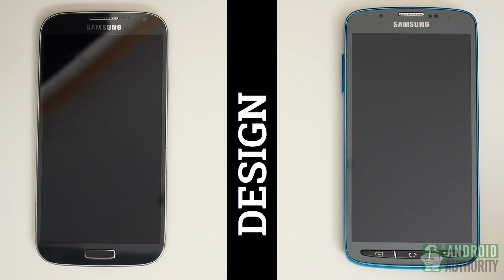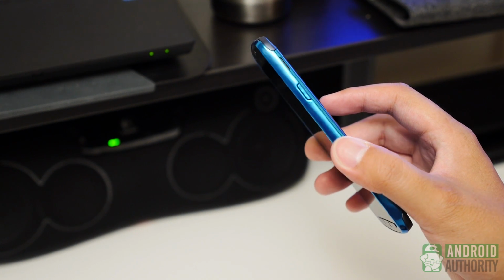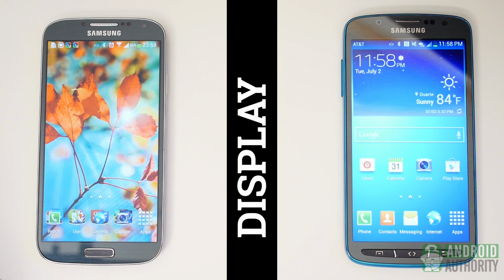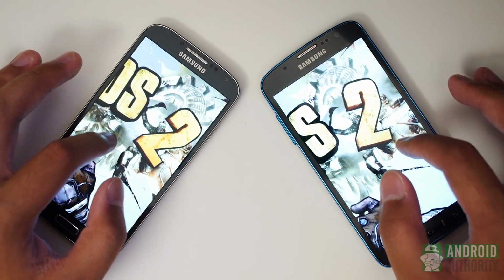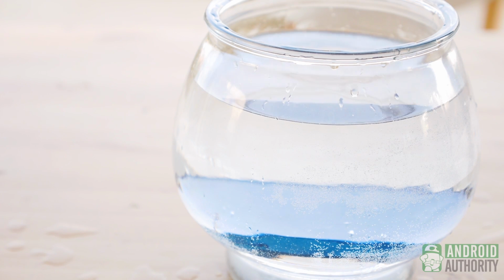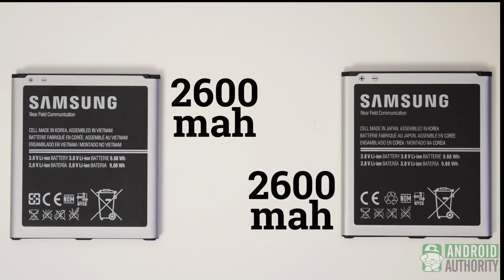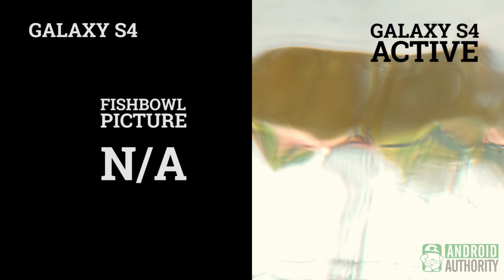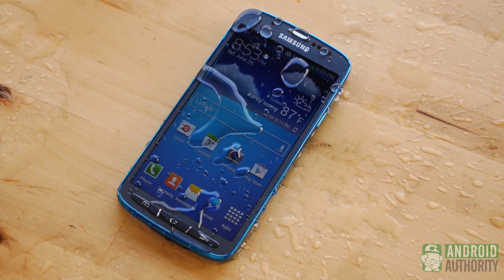Samsung Galaxy S4 vs Galaxy S4 Active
If you wanted a sturdier, better feeling Galaxy S4, perhaps its tougher variant will do the trick for you. Josh shows you what's what with the Samsung Galaxy S4 vs the Galaxy S4 Active.